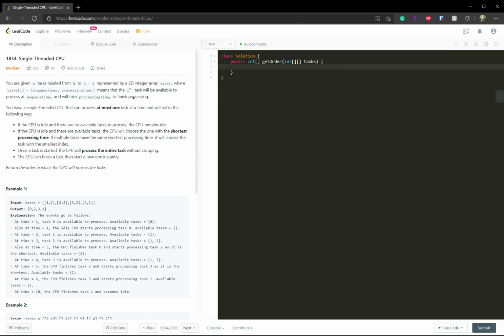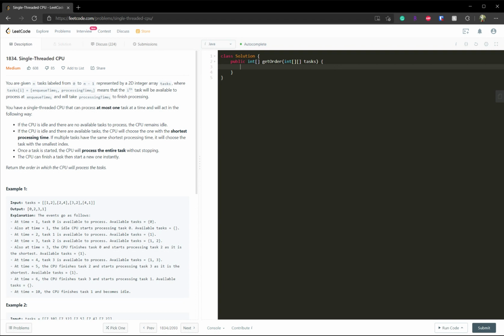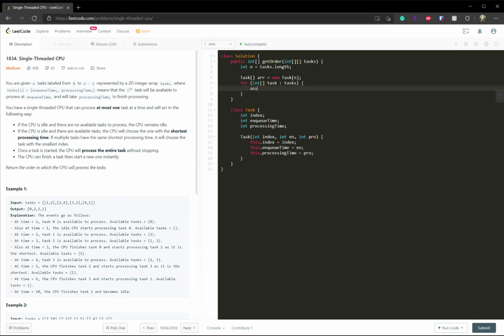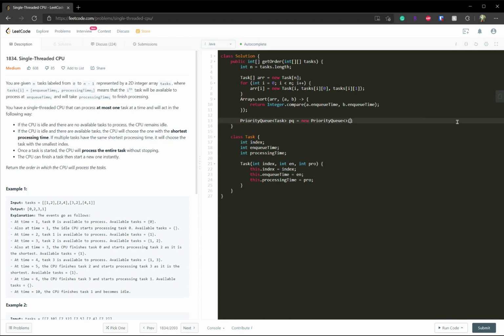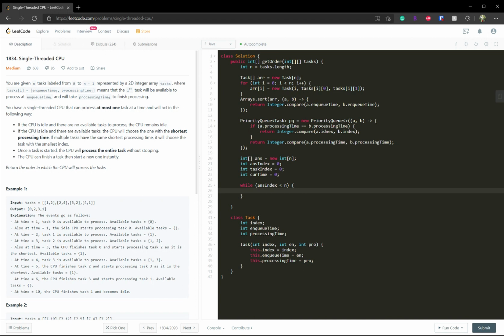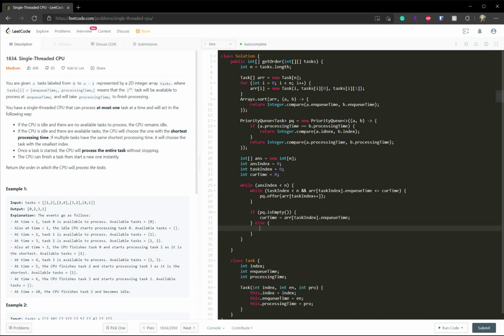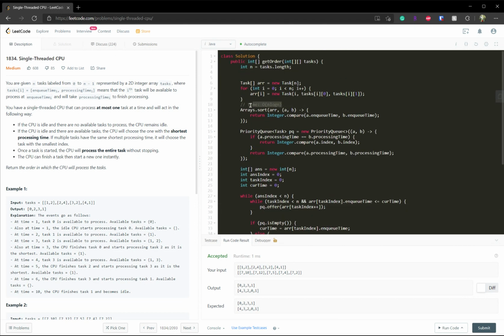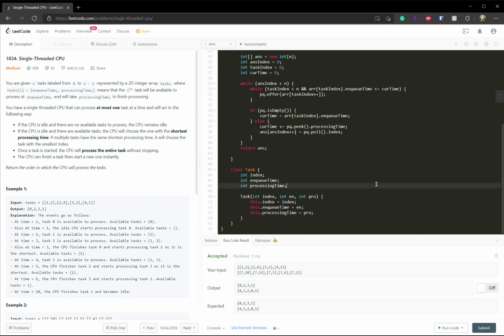1834. Single-Threaded CPU, LeetCode, Java